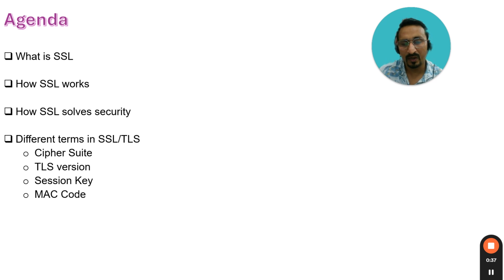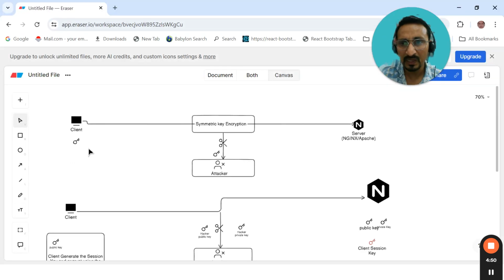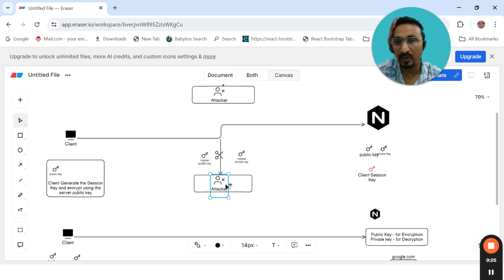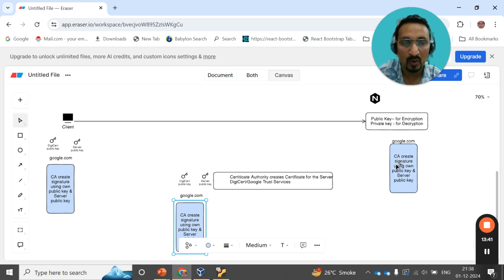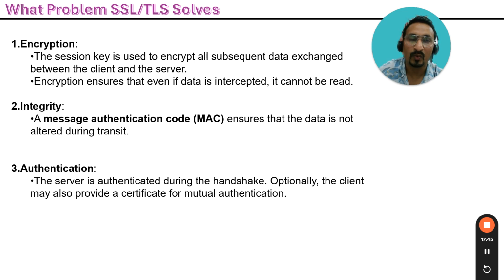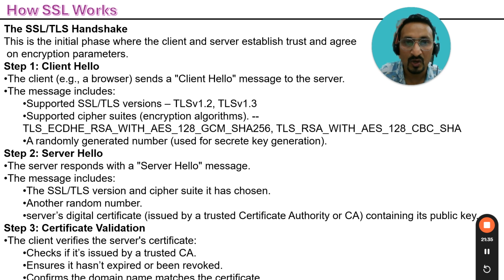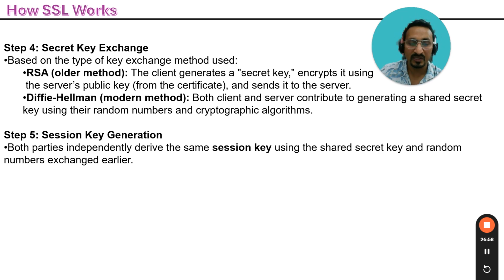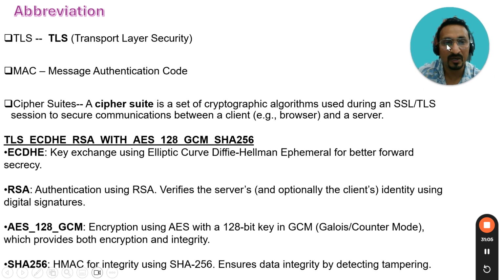How SSL works & Security problems solved by SSL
This video helps to understand how SSL works, and How to makes the secure communication between client and server  And also how SSL safeguard from Man in Middle Attack. How SSL helps for Encryption, Authentication and Integrity.